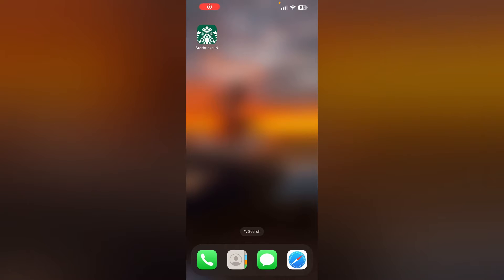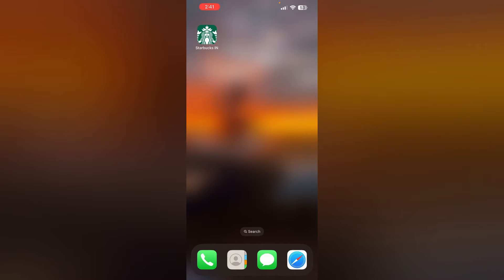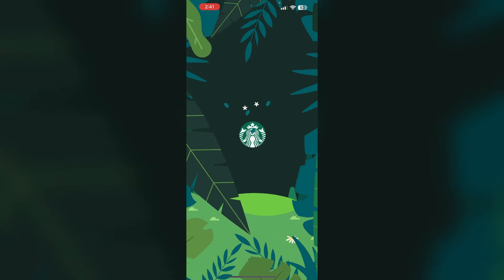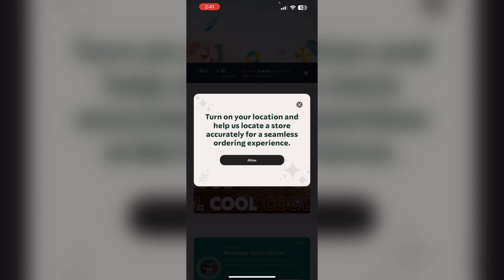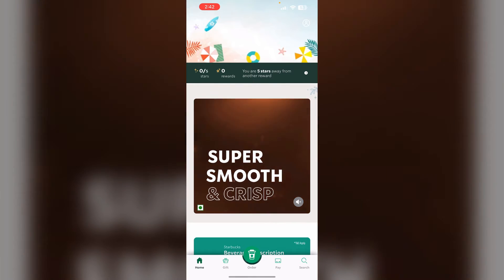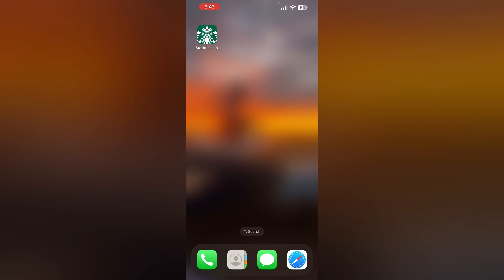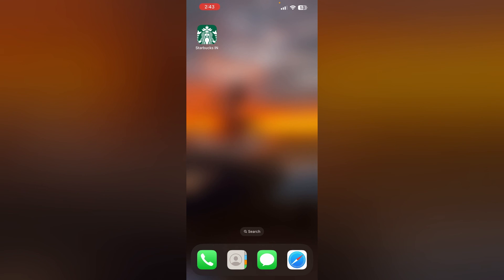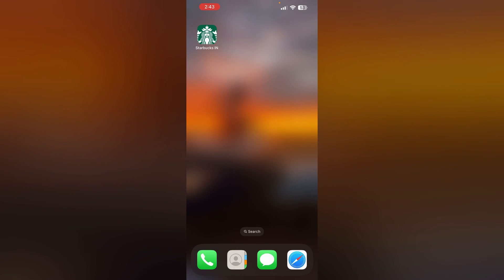How To Fix Starbucks App Not Showing Locations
Can't see store locations in your Starbucks app? We help you troubleshoot this problem and restore the app's functionality. Follow our detailed instructions to ensure you can find and select your nearest Starbucks easily.